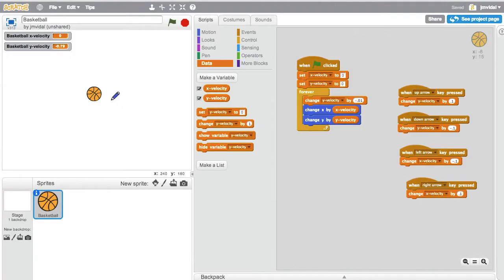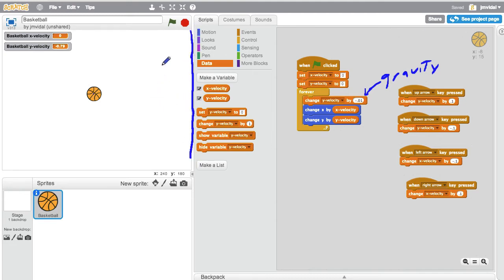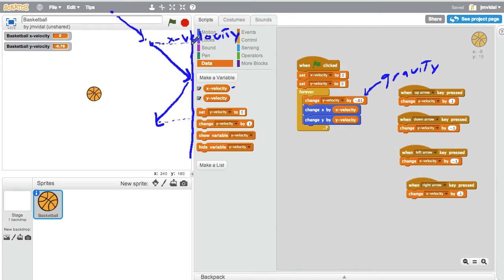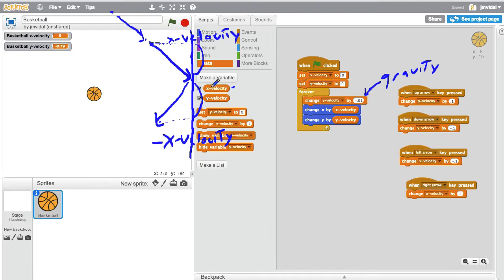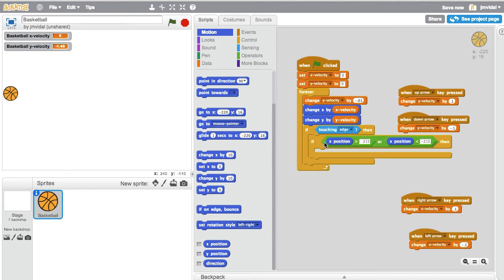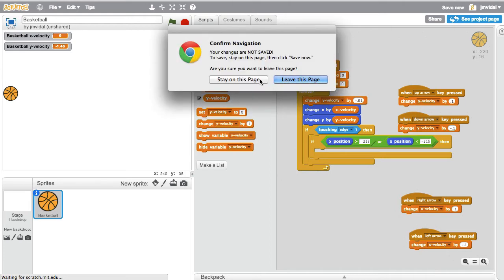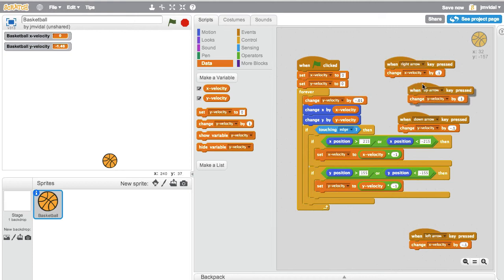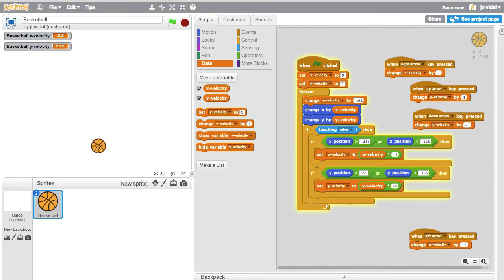Scratch Tutorial: Bouncing off the Edges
I show how to make the ball bounce off the edges using vector multiplication.